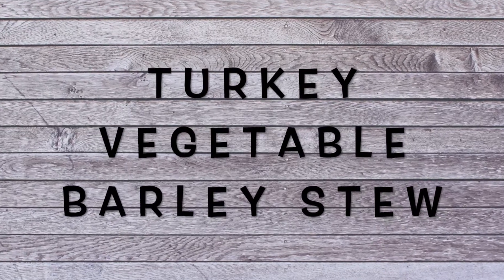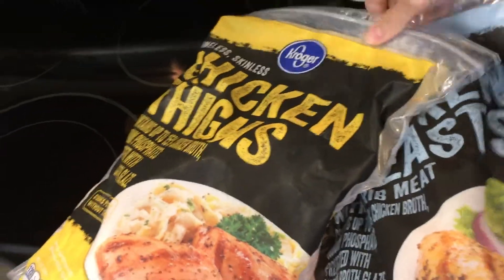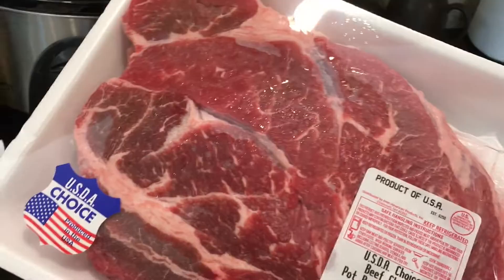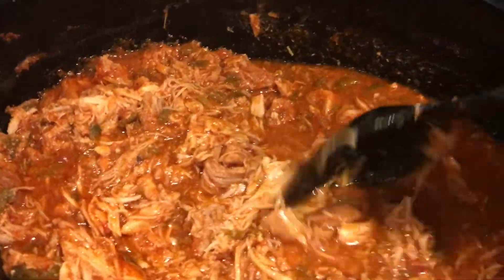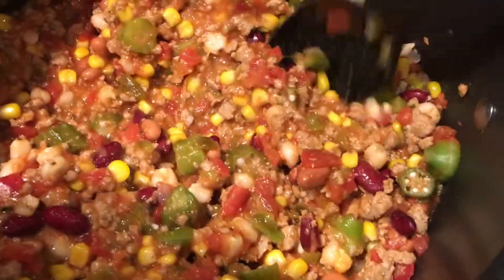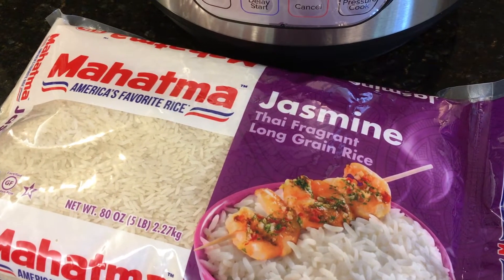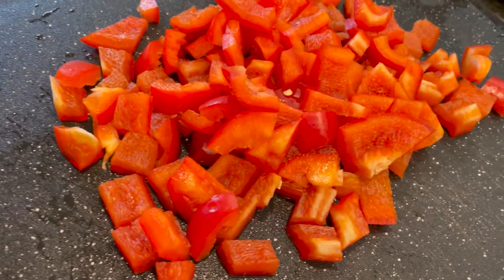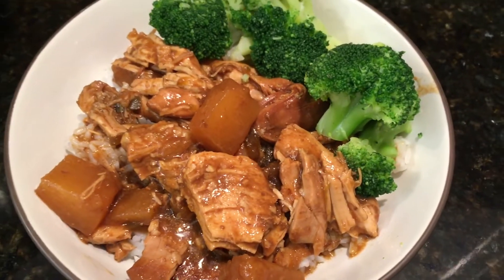Shelf Stable & Freezable Ingredients for Simple Meals | Preparing Food Storage for Emergencies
It is important for the times we live in to be prepared, especially when it comes to food.  Stocking up is never a bad thing, there has been times when I go to the grocery store and they are out of things I need for making our dinner.  Or other times I just can't get to the grocery store.  Come and see what ingredients I always keep in my home to be ready for making several different meals.  These different dinners are all easy to make and so delicious. 😋

I have more fun videos on the way, and you won't want to miss anything!!